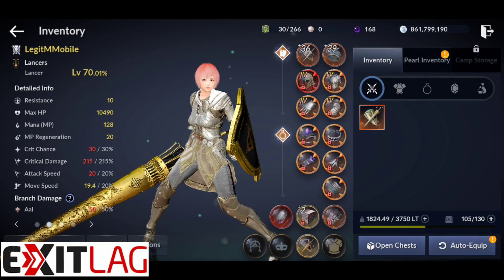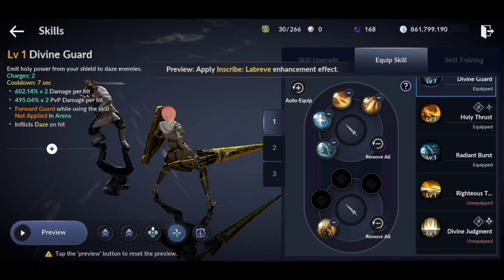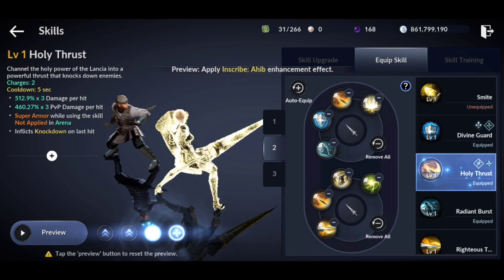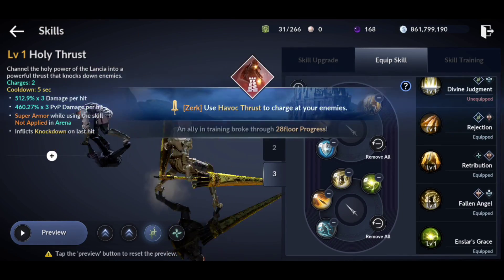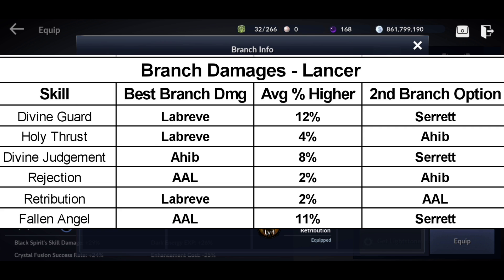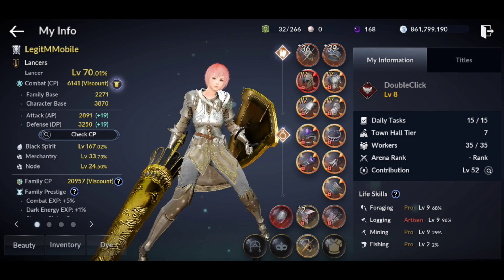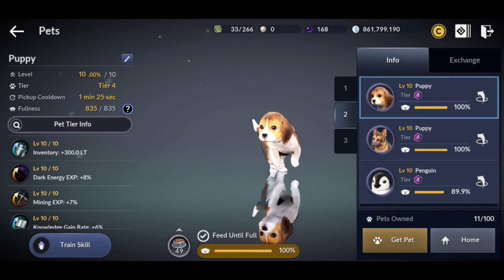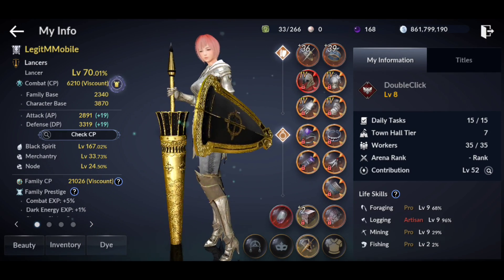Best Branch Damages & Skill Builds, Awakened Valkyrie - Lancer, BDM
Valkyrie Awakened - Lancer

In Depth Guide covering:

Skill Builds - PvE Farming, PvP, PvE boss rush
Branch Damages
Gear , Weapons, & Accessories
Crystals
Enchants
Relics
Pets
Alchemy Stones

Do you have awesome PvP, PvE, Funny moments you want to share?

Access to the End All Be All Document for just $1

Benefits of Early Access Information - Stay ahead of the Pack!

Websites -

Bad Ass Black Desert Mobile Content here